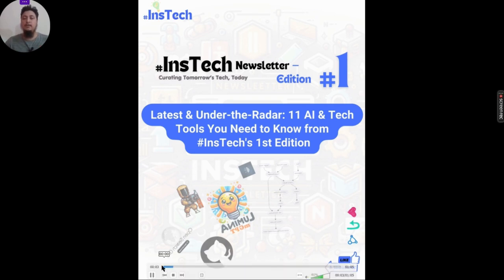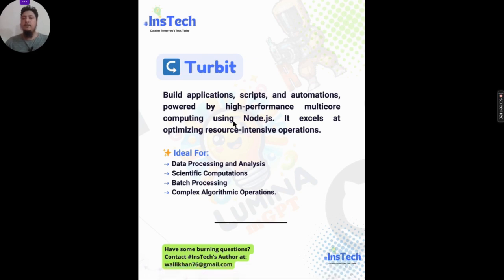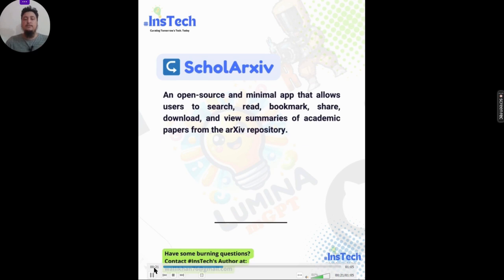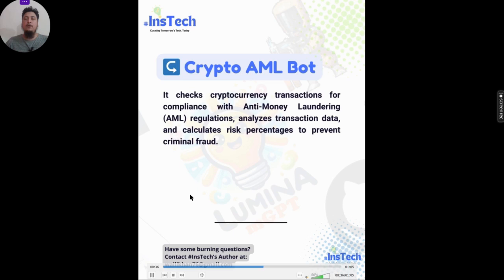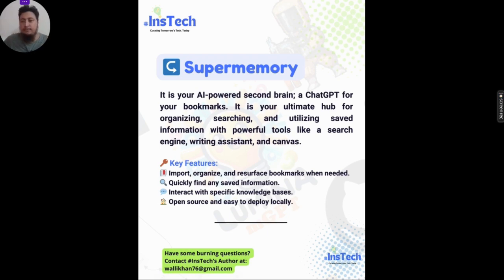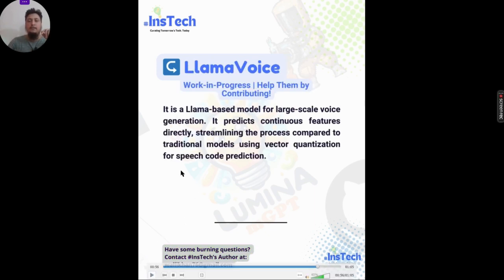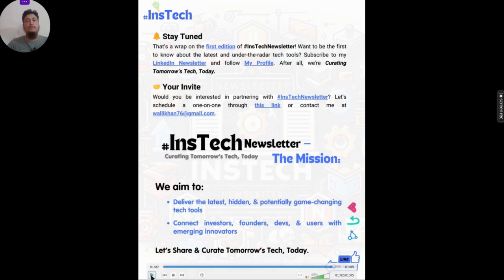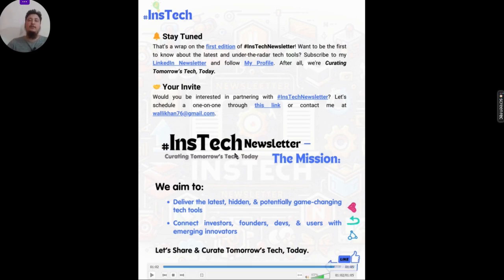📈🔍🤖 Uncover Latest & Under-the-Radar: 11 AI & Tech Tools You Need to Know — InsTech’s 1st Edition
🚀 Just launched InsTech; my tech-focused newsletter on LinkedIn. I'm sharing some highlights. Use this link to access InsTechNewsletter's 1st Edition